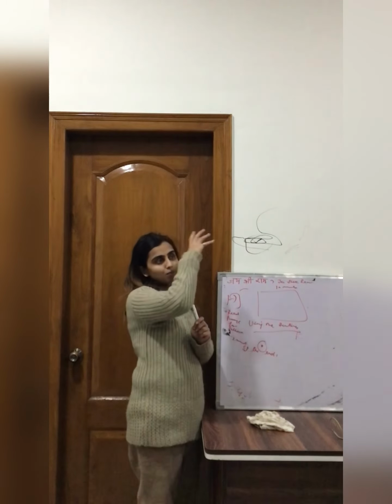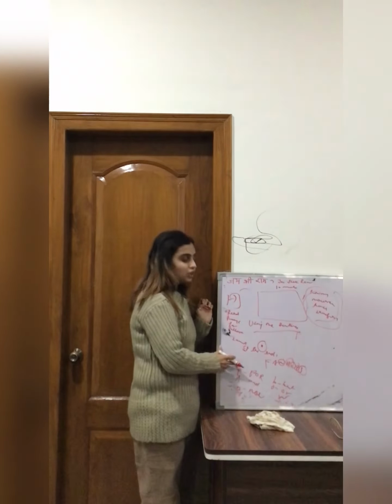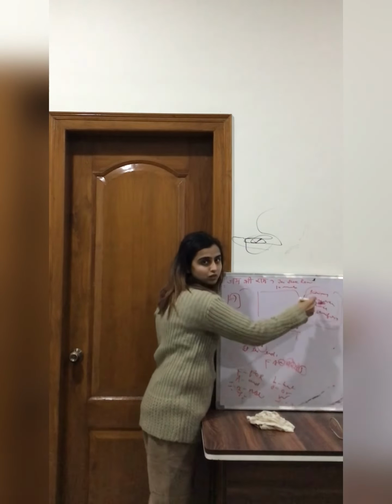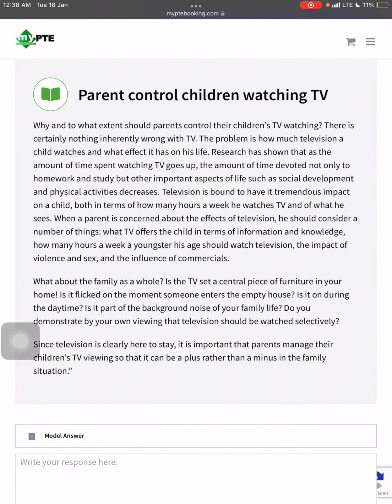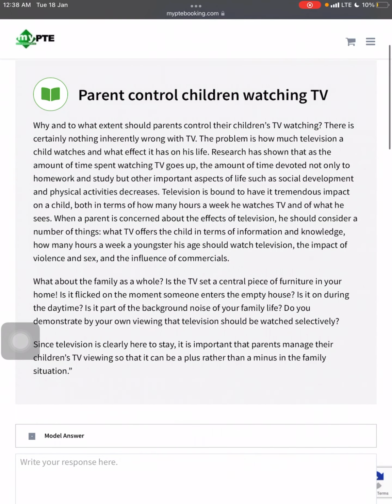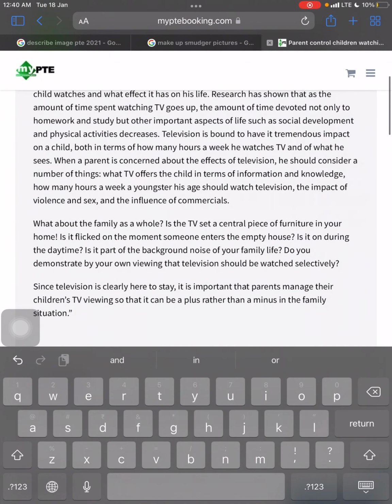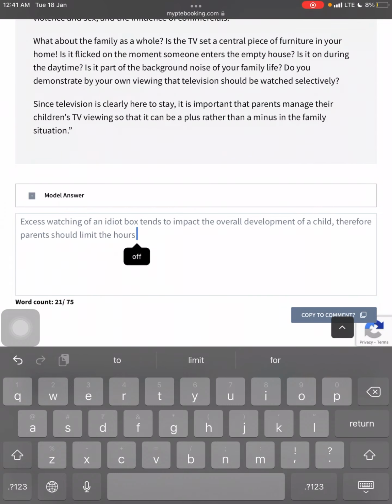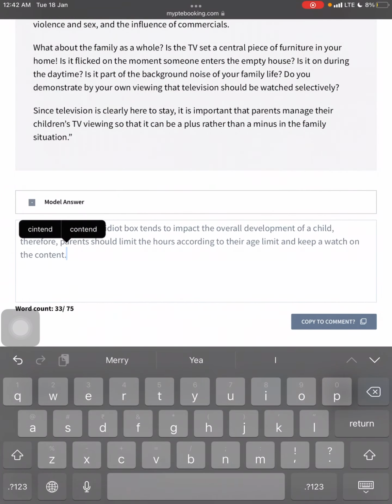Summarise written text strategy for 79 plus…